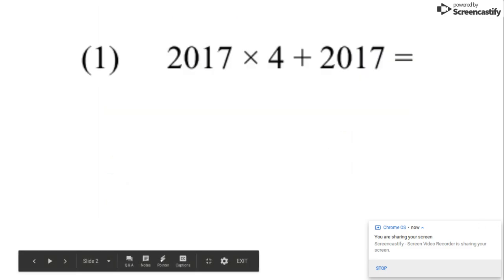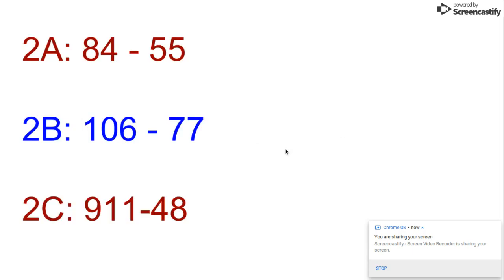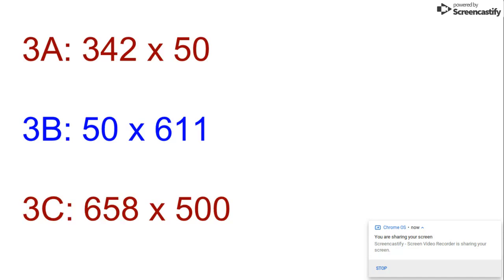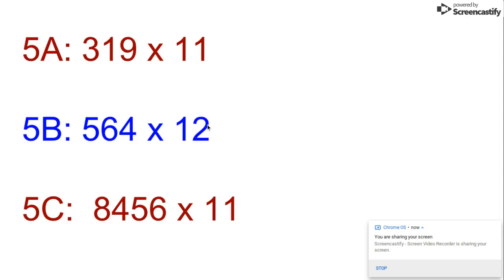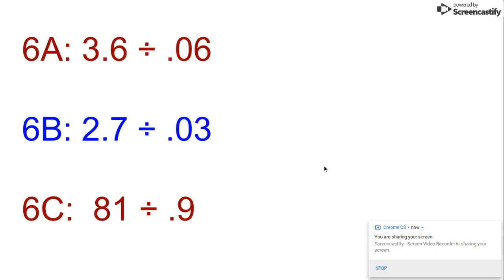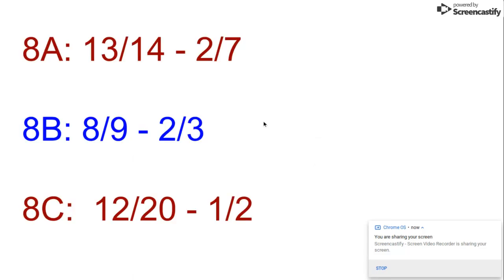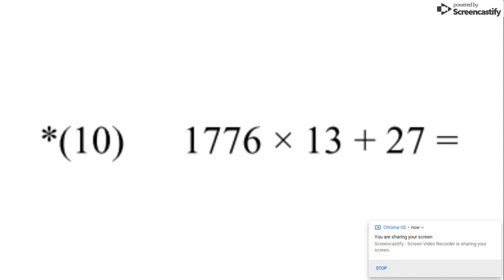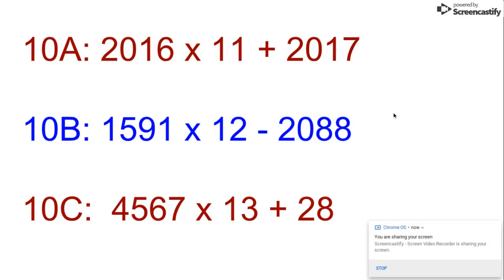Feb 3, 2019 2:36 PM